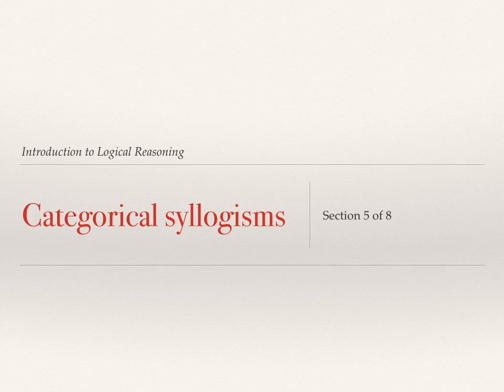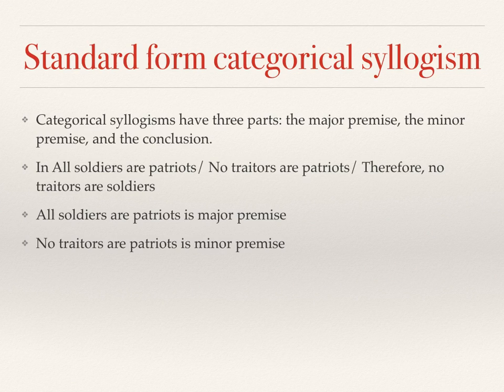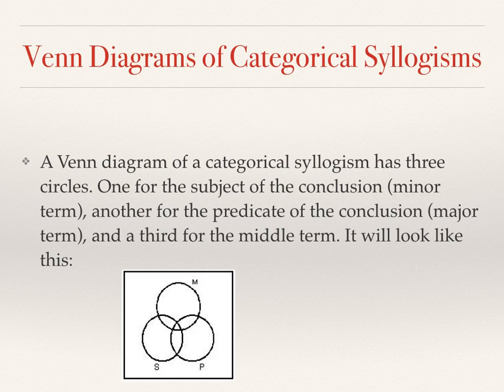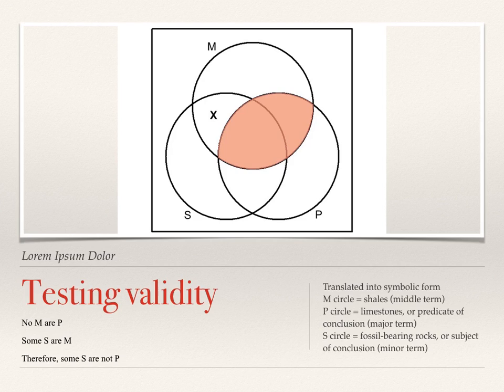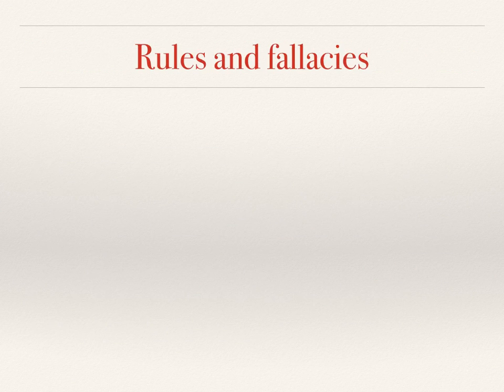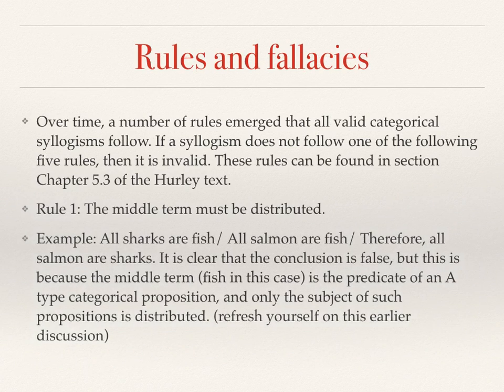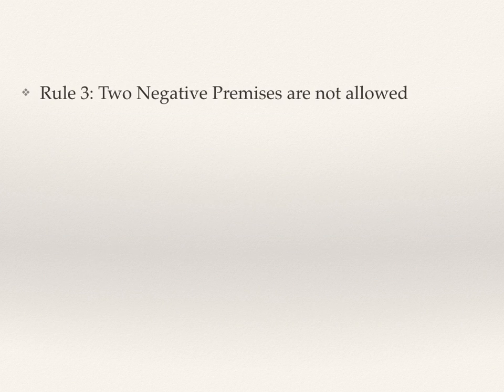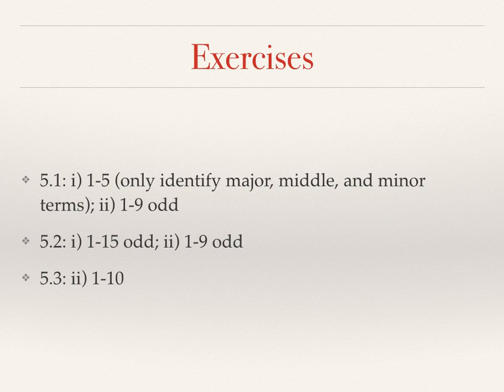logic video 5